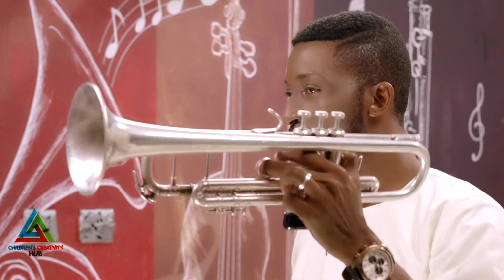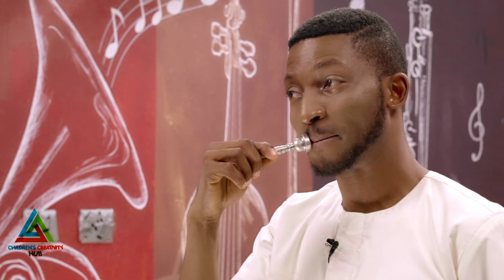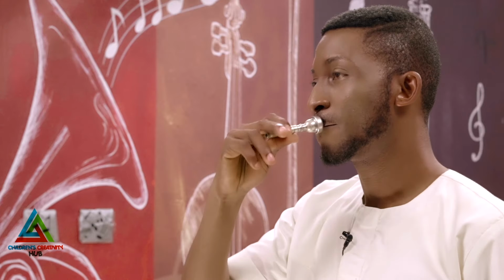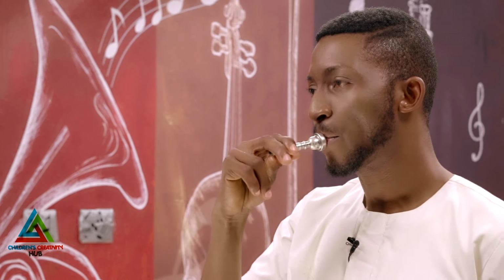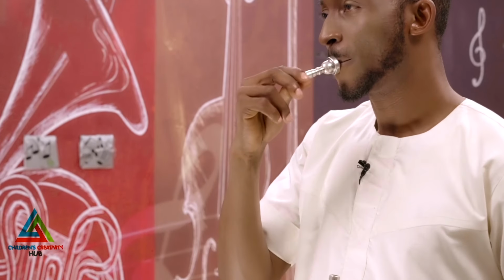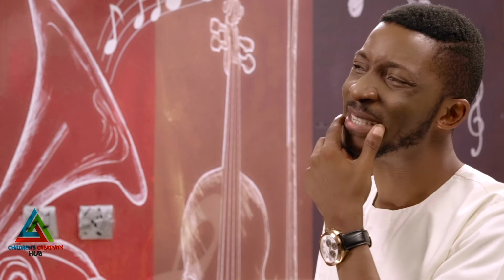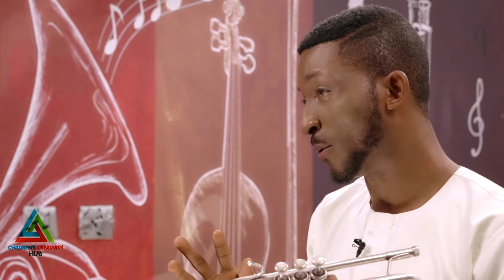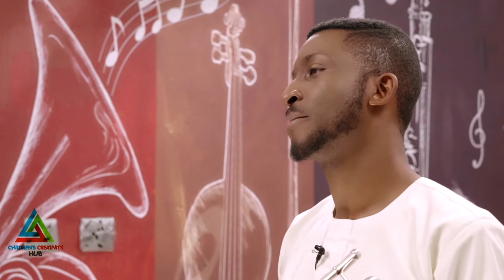The Ultimate Guide to Trumpet Mouthpiece Placement, Usage, and More!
In this video, we delve into the world of trumpet mouthpieces, exploring their importance, proper placement, and usage techniques. Whether you're a beginner or an experienced player, understanding the nuances of the trumpet mouthpiece can greatly enhance your playing. Join us as we break down everything you need to know about this essential trumpet component

00:00 Introduction & Title
00:42 Understanding the Trumpet as an Amplifier
01:10 The Vital Role of the Mouthpiece
02:00 Playing with the Mouthpiece Alone
02:33 Essential Trumpet Playing Techniques
03:30 Lip Buzzing Exercise
05:05 Balancing Practice and Rest for Optimal Performance
06:34 Conclusion